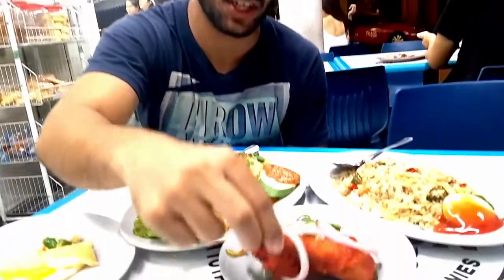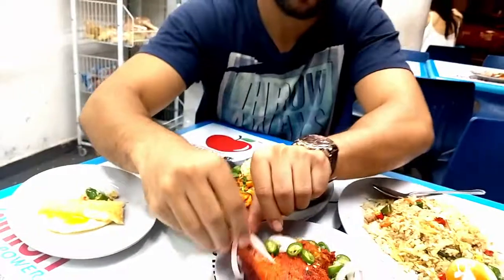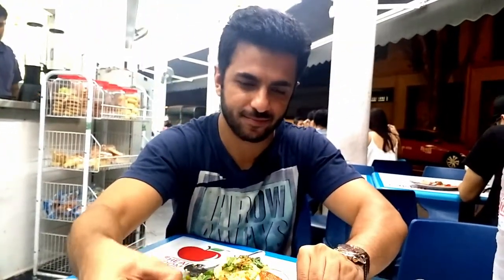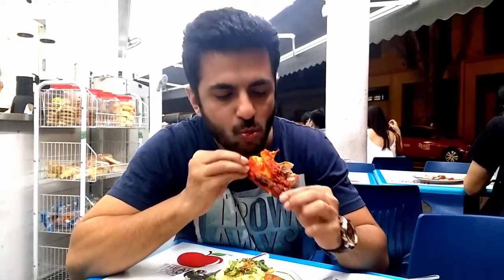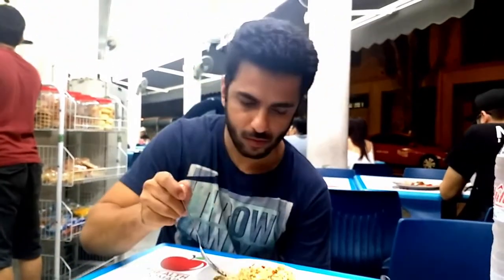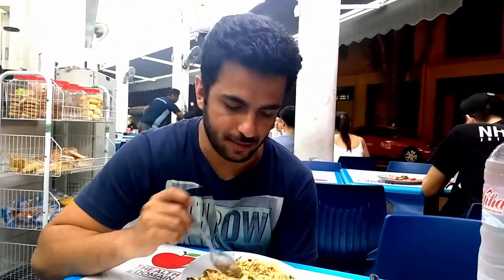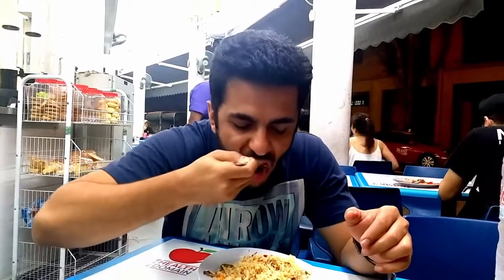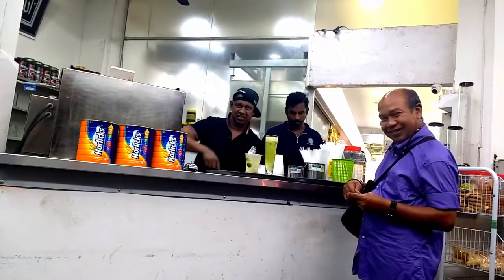IS THIS ASIA'S BEST NASI GORENG? | SINGAPORE STREET FOOD | MUKBANG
Address of this place:

ABC KINGS HAWKER CENTRE - LAVENDER STREET SINGAPORE

Price of the dishes :

Nasi Goreng - 6 $
Thai Rice and Chicken - 7 $
Fried Chicken - 5 $